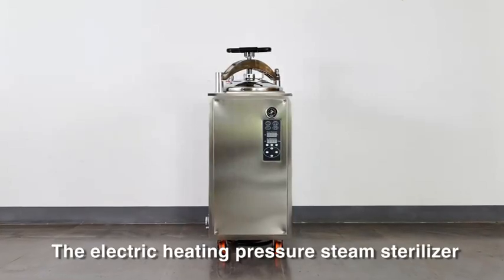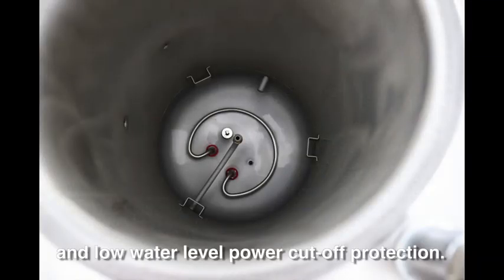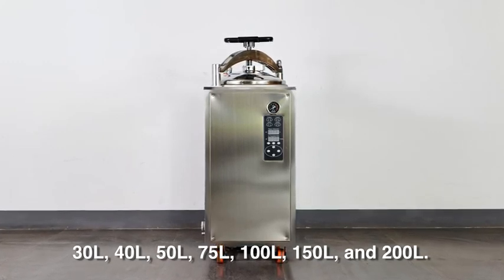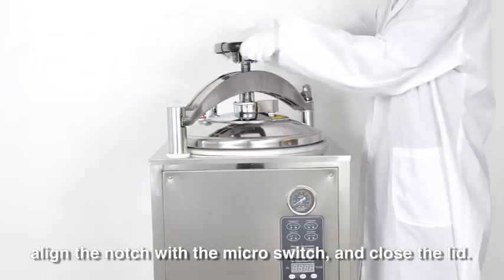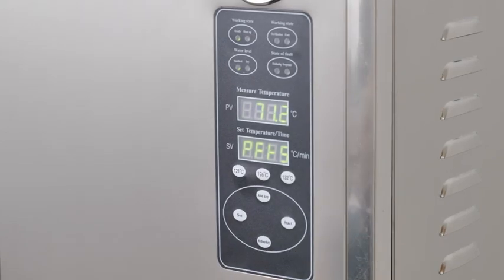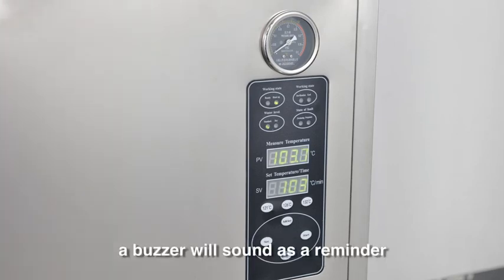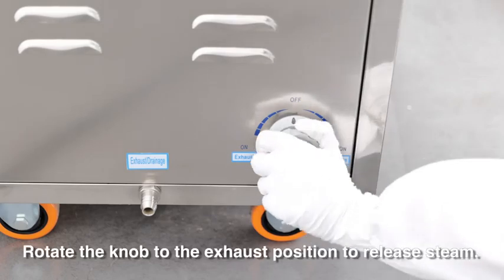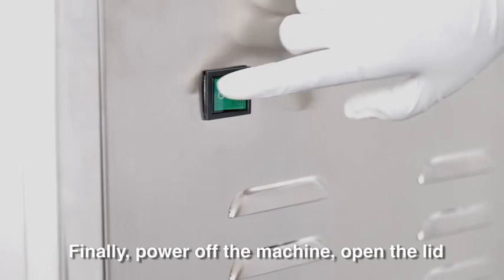Lorderan 50L Vertical Sterilizer Autoclave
lorderan Vertical Sterilizer Autoclave, with automatic cycle sterilization program. Electronic safety interlocking device. Fully stainless-steel structure. Arbitrary setting of temperature 50°C-134°C. Overpressure self-discharge 0.22mpa.